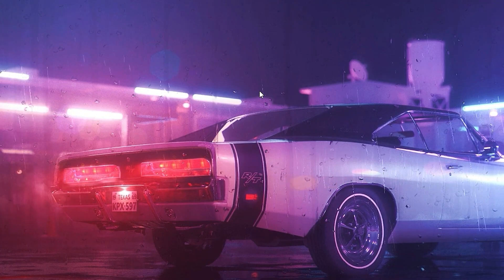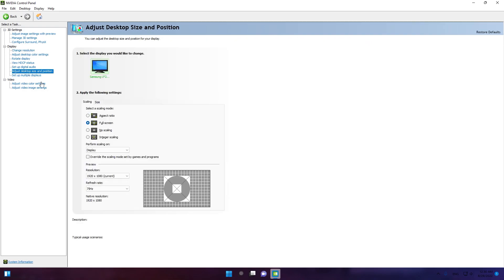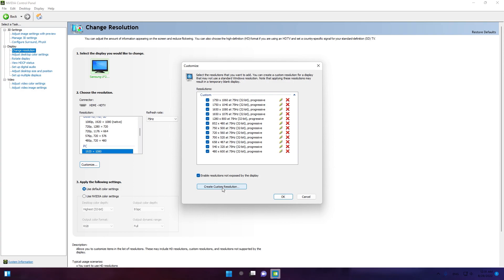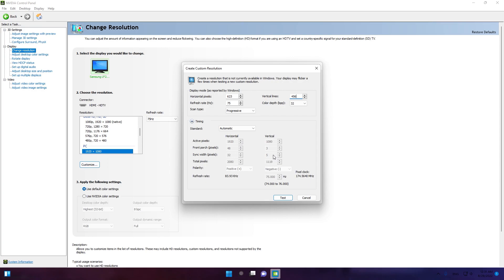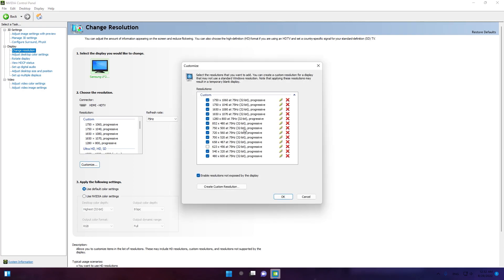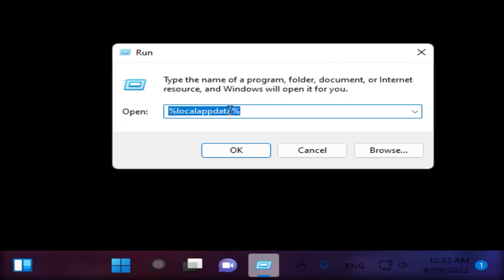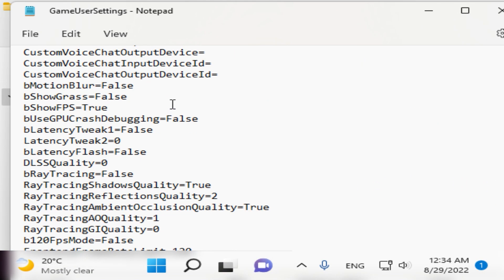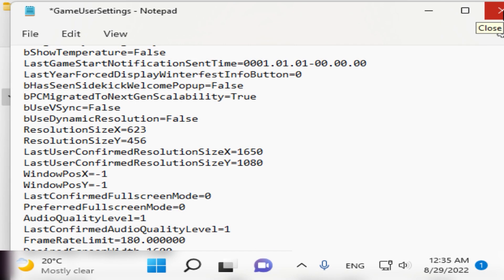Best Stretched Resolution in Fortnite for Low End PC! | FPS BOOST with Stretched Resolution